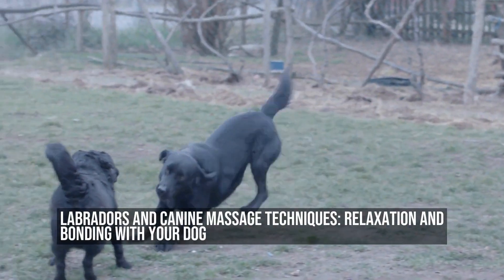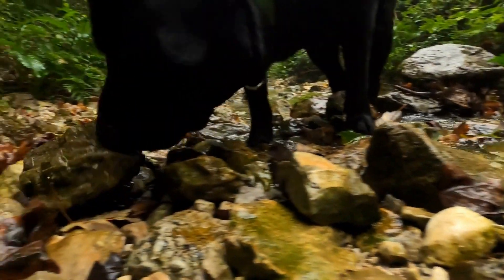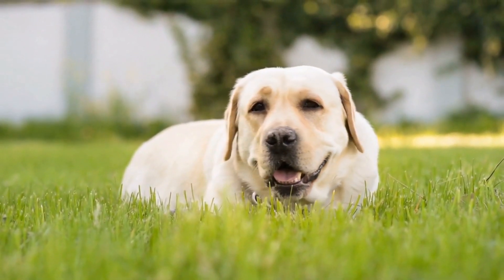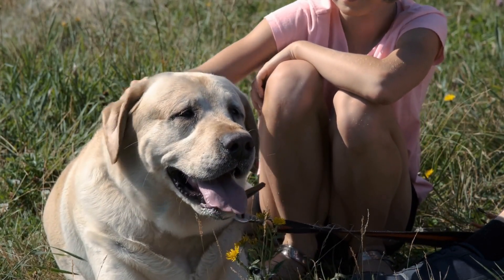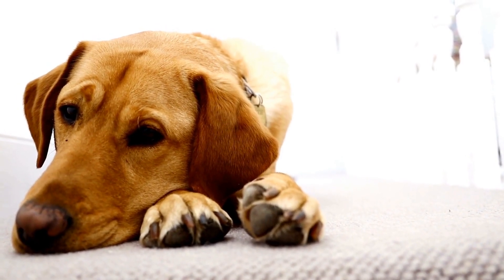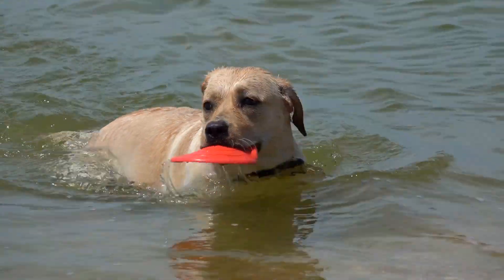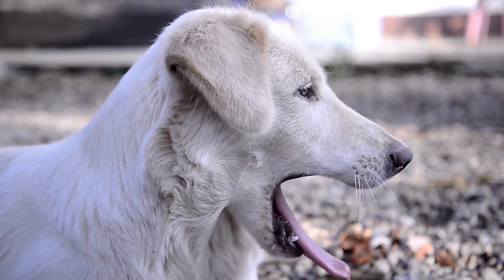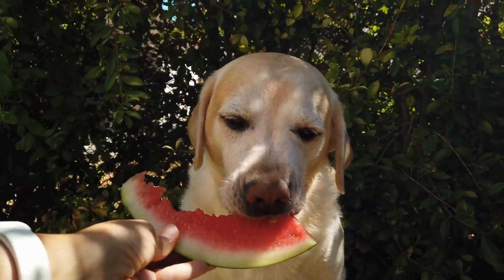Labradors and Canine Massage Techniques: Relaxation and Bonding with Your Dog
Labradors are not only adorable, they are also highly intelligent creatures that make wonderful companions  Their loyalty and energy make them perfect for families or individuals who love spending time outdoors  To ensure a healthy and happy life for your Labrador, it’s important to incorporate routine care into their daily life  One of the best ways to do this is through canine massage techniques

Canine massage is a form of therapy that is intended to improve the overall health and wellness of your dog
00:00 Labradors and Canine Massage Techniques: Relaxation and Bonding with Your Dog